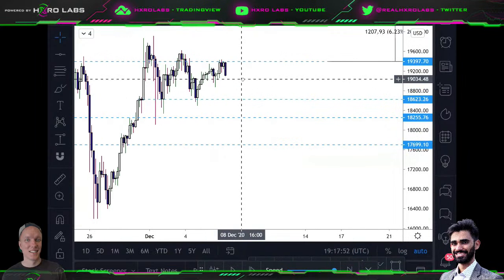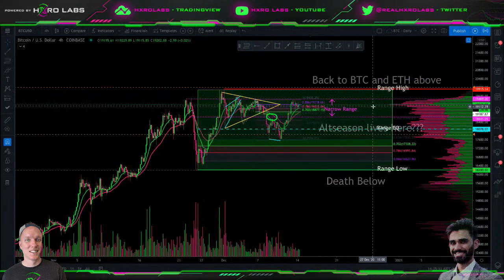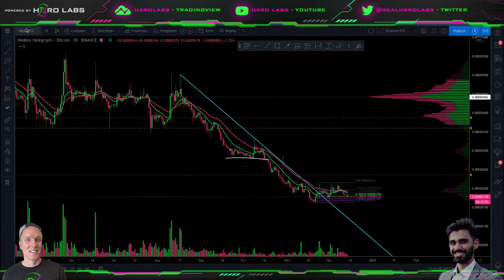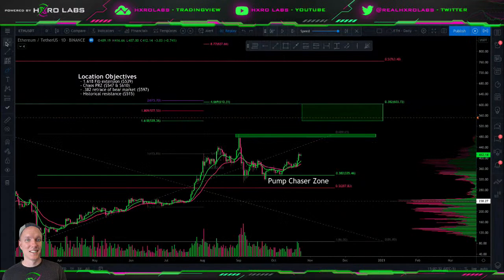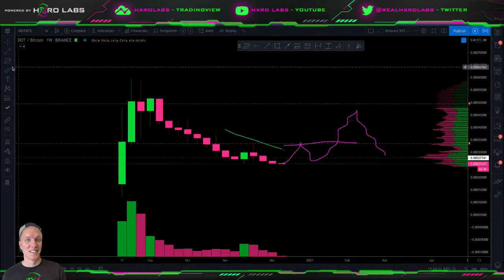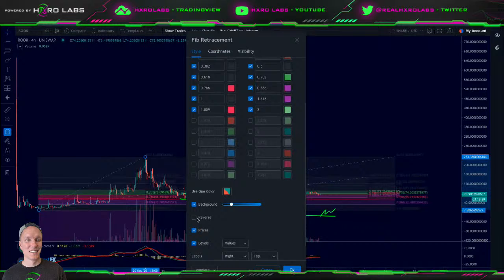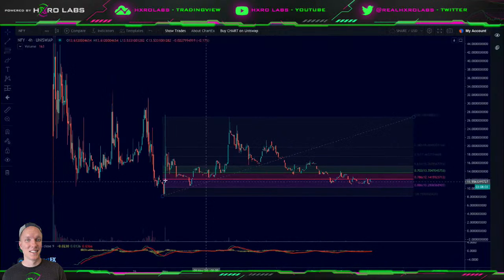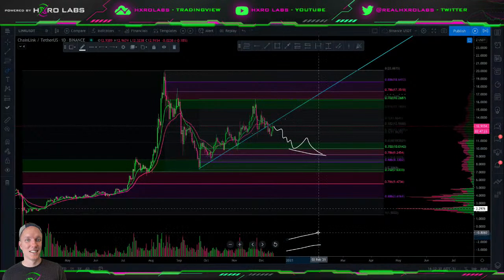Hxro Labs LIVE - Ep. 65 - w/ RT and Special Guest Koroush AK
In this episode:
3:18 Empire Fractal
4:18 BTC Dominance + BTC Gann Chart
6:20 Joined with KoroushAK!!!
11:04 Koroush’s take on BTC
22:55 Market conditions and FIBs
43:05 Time ROI
51:57 How KoroushAK got into crypto
58:01 Final thoughts

1:00:35 A look back at Ethereum
1:17:12 DOT/BTC
1:20:50 SHARE/ETH
1:24:50 ARK/BTC and more.

Join us with HXRO Labs host RT and special guest Koroush AK!

Cryptocurrency trading for beginners and OG's alike. We dive into technical analysis and fundamental analysis, covering the latest Bitcoin and Cryptocurrency news and trends. Discussing all the hot topics like DeFi, Uniswap, Yield Farming, NFT's etc. Stick around for our chart request session and we will chart your favourite cryptocurrencies!

Join us on “Hxro Labs LIVE” on Monday/Wednesday/Friday at 2:00PM EST
Connect with the Hxro Labs Trading Desk